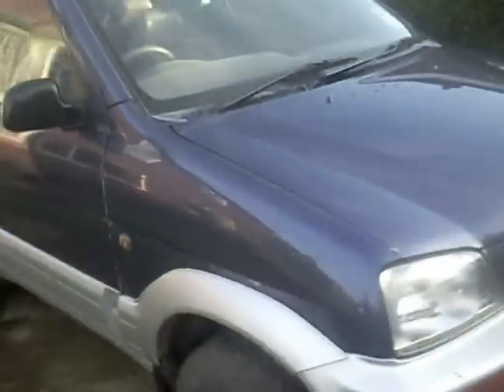daihatsu terios project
daihatsu terios needing chassi welding common problem

common problem' to look out for is
cylinder head gasket
chassi
rear sills
rear arches
rear boot floor round seat belt anchor's